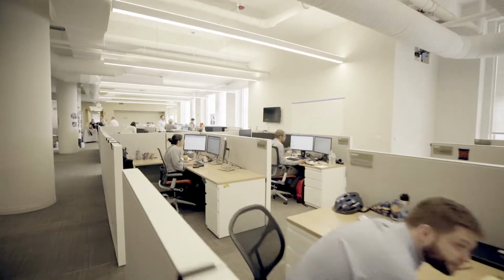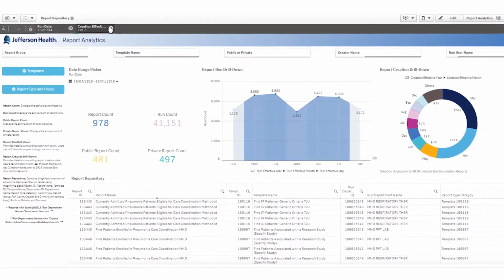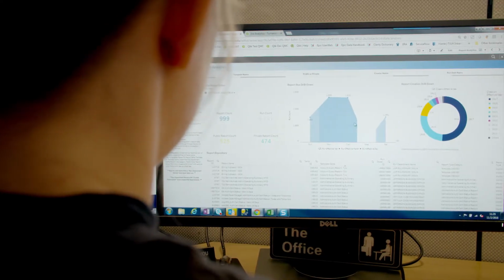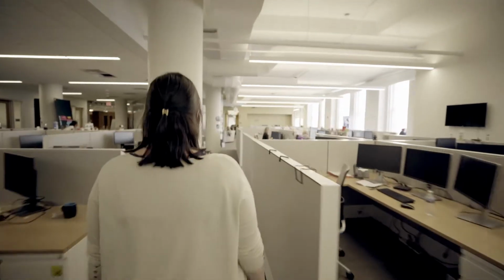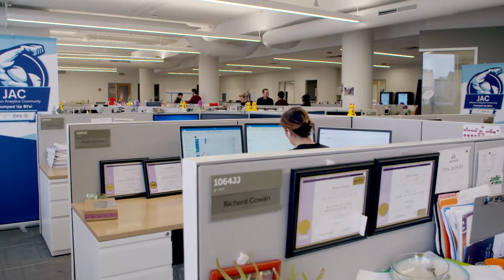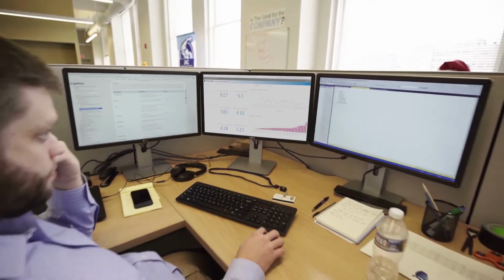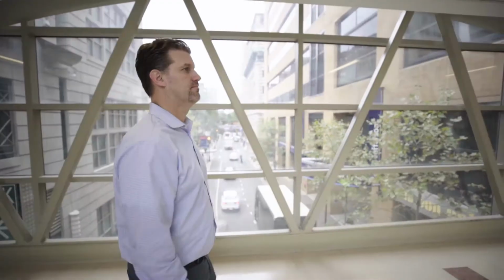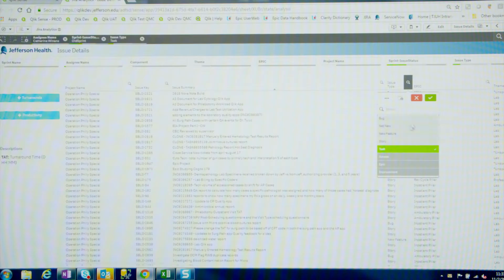QLIK -Thomas Jefferson, Philadelphia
Thomas Jefferson hospital part of Jefferson health use Qlik to gain business intelligence into medical data.